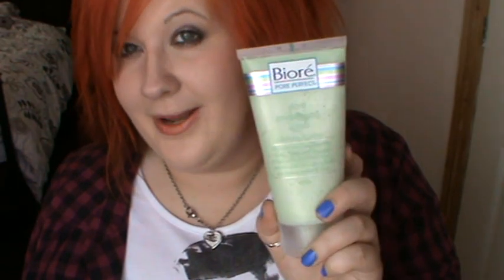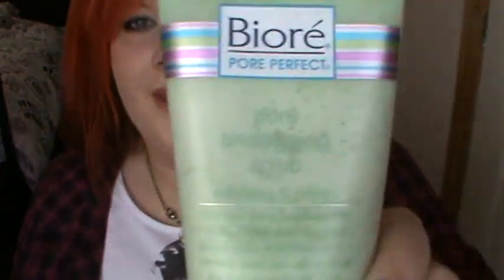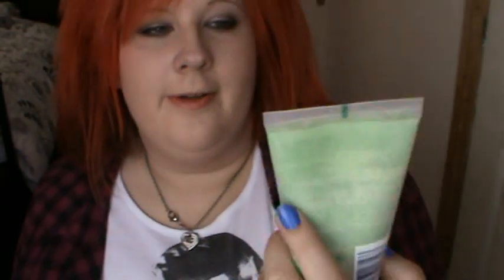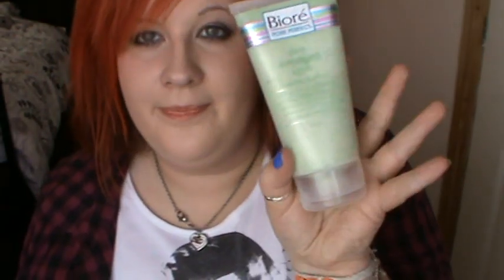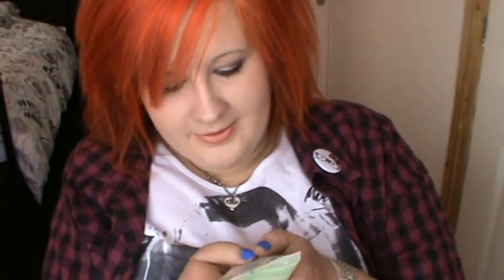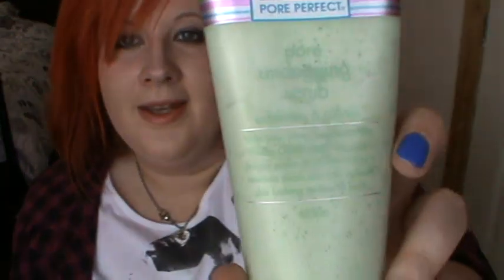Review - Bioré Pore Unclogging Scrub